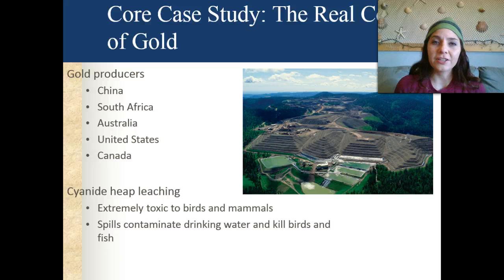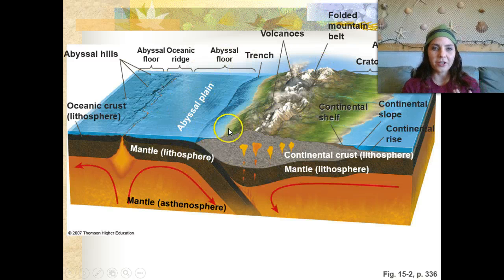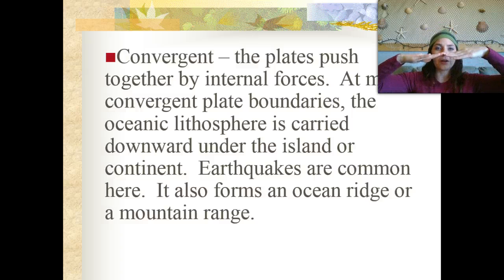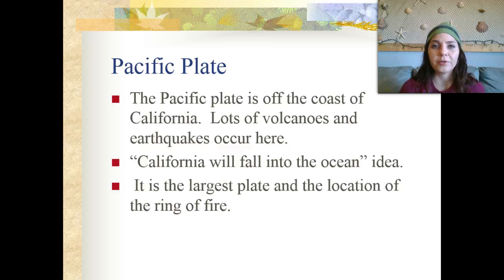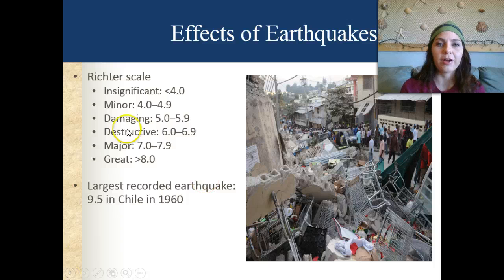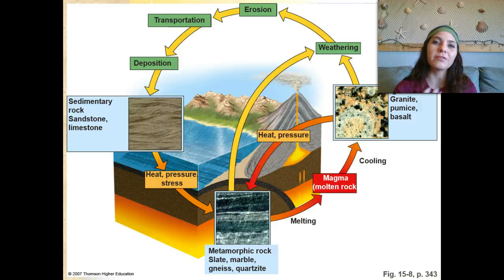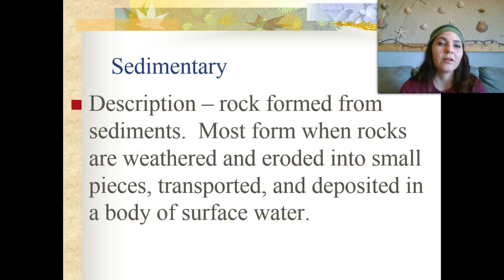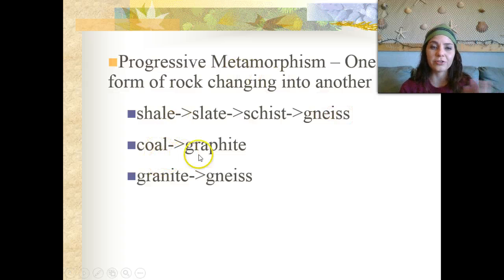Geology, PLate Tectonics and the Rock Cycle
Queen Nerdling describes geology, plate tectonics and then goes into the rock cycle.